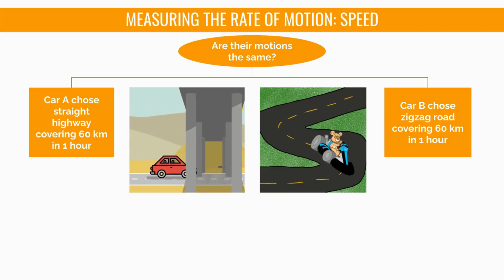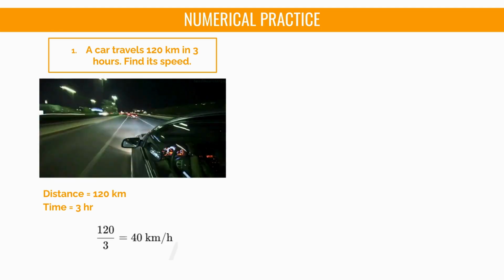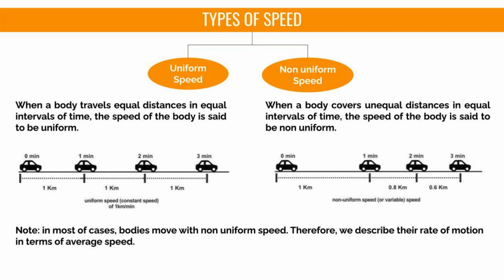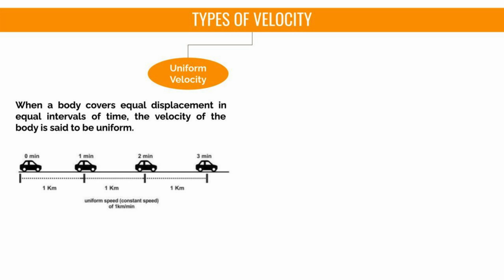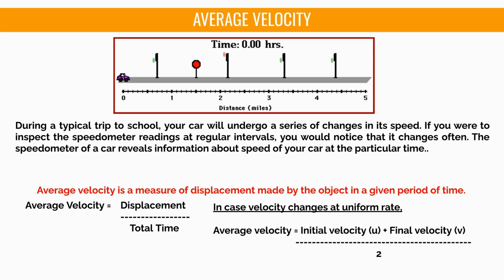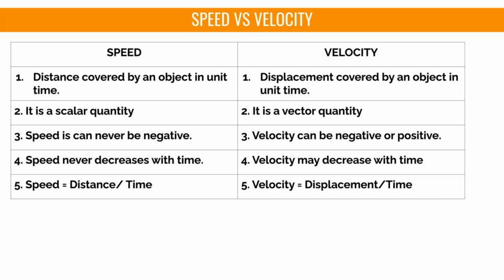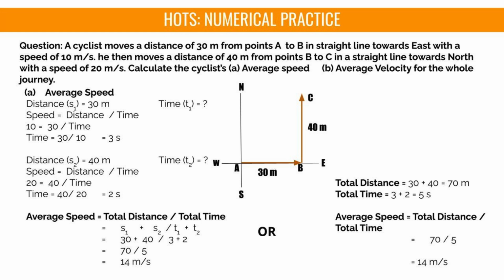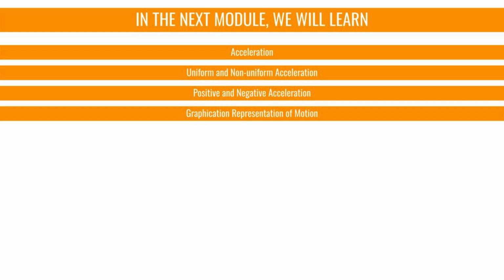Class 9 Physics - Motion | Module 4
Welcome to Class 9 Physics – Motion | Module 4 ⚡📘

In this module, we focus on the quantitative understanding of motion by exploring the important concepts of speed and velocity. These are fundamental ideas that help us describe how objects move in our everyday life.

This lesson explains each concept step-by-step with simple explanations to help students clearly understand the difference between speed and velocity.

📚 Topics Covered in This Module:
• Speed
• Uniform Speed and Non-Uniform Speed
• Average Speed
• Velocity
• Uniform Velocity and Non-Uniform Velocity
• Average Velocity

Real-life examples and conceptual explanations are used to make learning easier for Class 9 students preparing for CBSE and other board exams.

🎯 Master these basic motion concepts to build a strong foundation for advanced Physics topics.